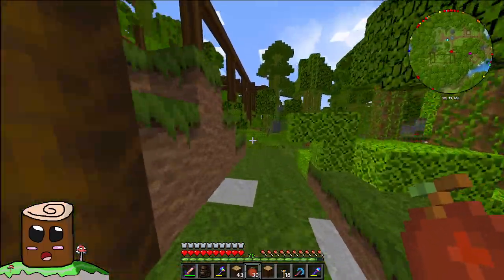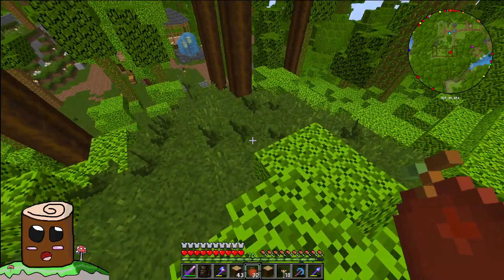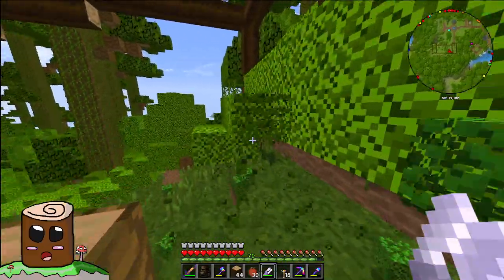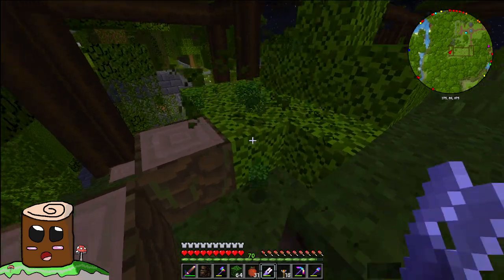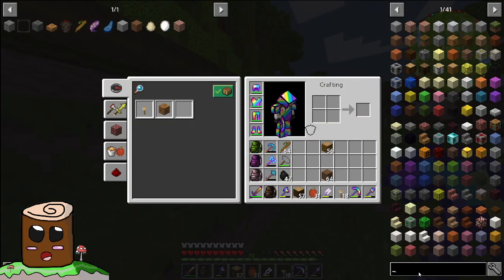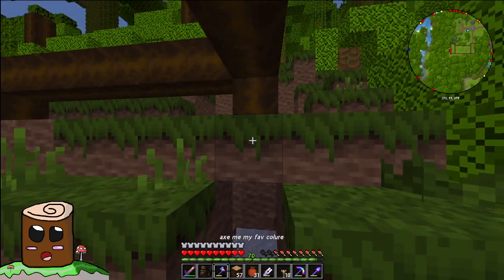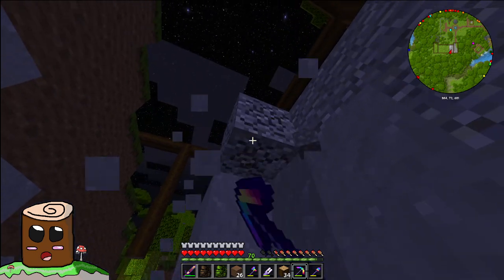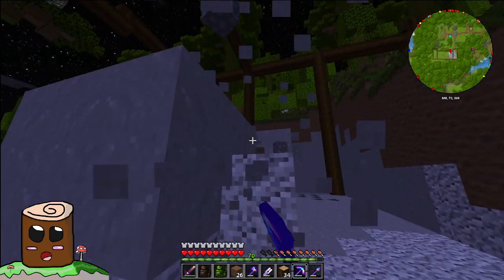Minecraft Jungle Paradise Golden Age - Ep859 : The New Zoo Construction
Hello and Welcome to my Minecraft - Jungle Paradise Golden Age a Modded Survival Let's Play Series in Today's Episode We Continue The Start Of The Construction on The New Zoo Apart From One Heart Attack With a Creeper It Goes Quite Smoothly

(Info: Minecraft Jungle Paradise Golden Age is a Long Running Modded Survival Let's Play Started in 2021 January By Tenko Aka TenkoBerry and Has Been Continued To The Present Day, It Has Went Through Many Struggles Like Back Ups, Corruption and Much More But It Has Continued On Valiantly, This is Counted as Season 6 Of The Original Minecraft JP Modded Let's Play Series Back in 2020 and Season 5 Being JP Redwood a Series That Abruptly Ended Due to a Bug With a Mod That I Would Later Find Out What Caused It, The Goal For Jungle Paradise is Preserve The Jungle But Still Expand The World and Base That Is What We Have Been Doing For Over 850+ Episodes Since the Beginning Of The Series So, So Long Ago Now.)

(Game: Minecraft 1.12.2 Modded Survival

(TenkoBerry Aka Tenko Uses Any Pronouns To Make it Easier For You 👍

Like and Subscribe for More Shenanigans and videos Of This Series and Other Series I Do On This Channel, Okay Stay Safe and Have a Nice Day or Night and Have a Toastie Or a Apple Maybe even some Orange Juice Need To Keep up Those Vitamins and bye bye see you next time.  I ^o^ I 👍
                                        Minecraft 1.12.2

Tenko's LinkTree -:- Links to all Socials ^-^ (You Shall Make Me Eggs)

o _ o  BBWC Link To Tenko's Sister Berry's Channel and Twitch  o _ o